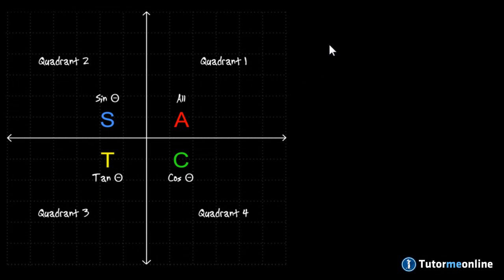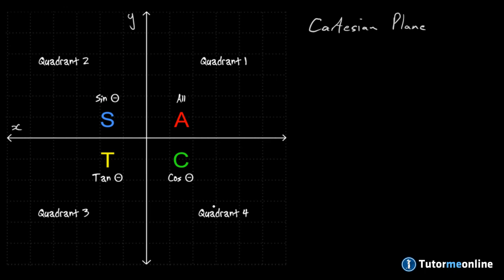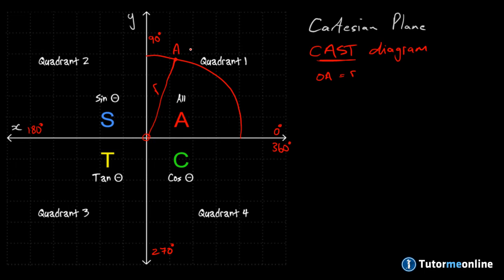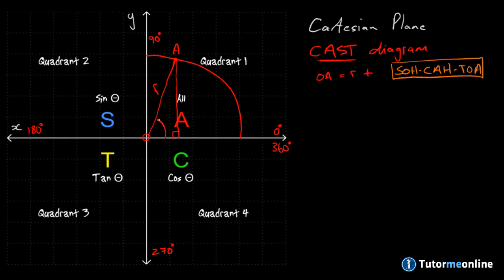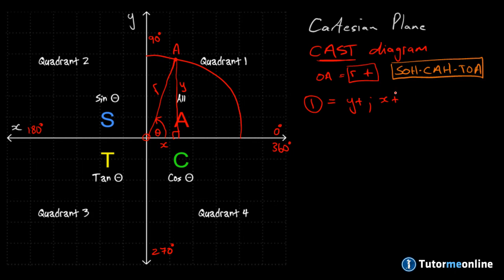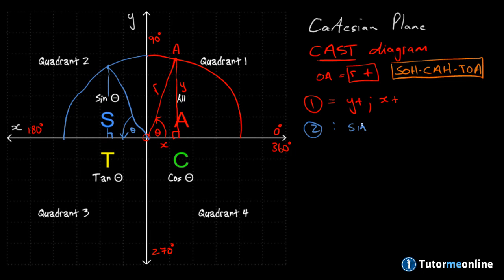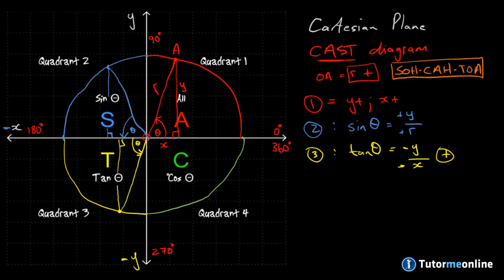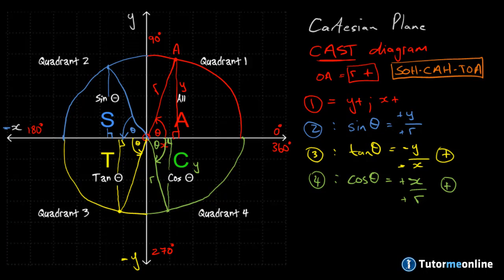The CAST Diagram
Using the Cartesian Plane to define the CAST diagram in order to define which trigonometric ratios will give us a positive value for the angle theta depending on the quadrant of the CAST diagram the angle is in.